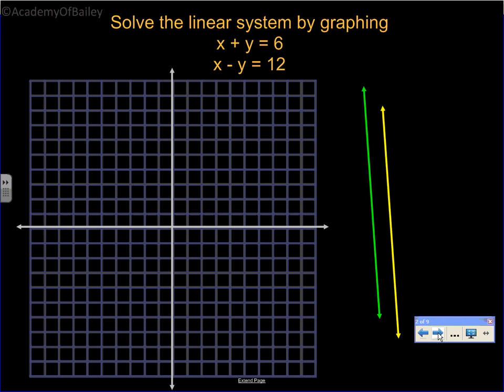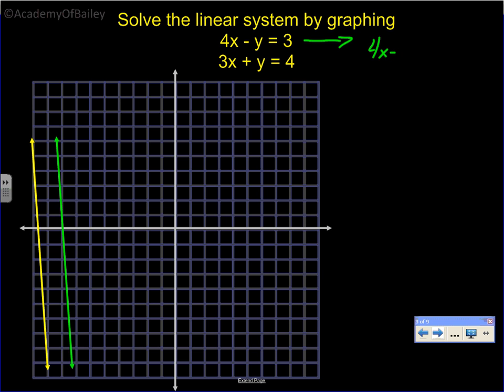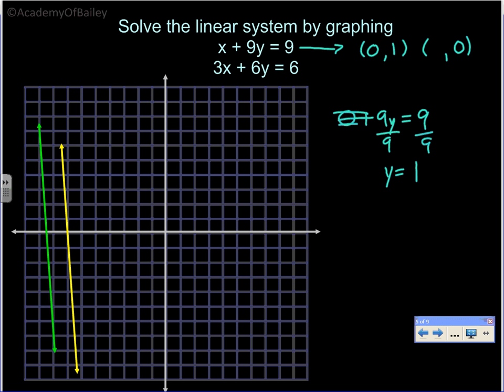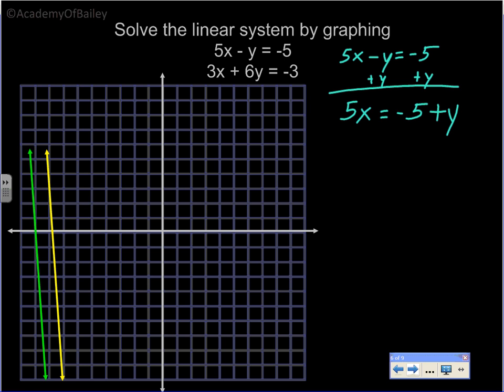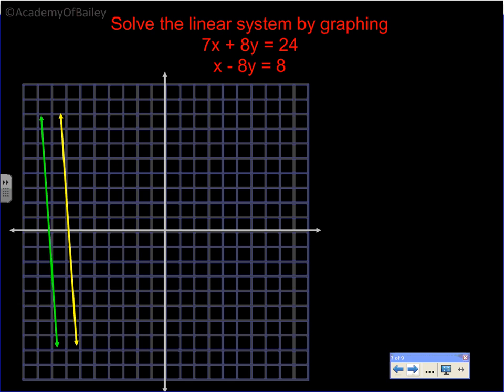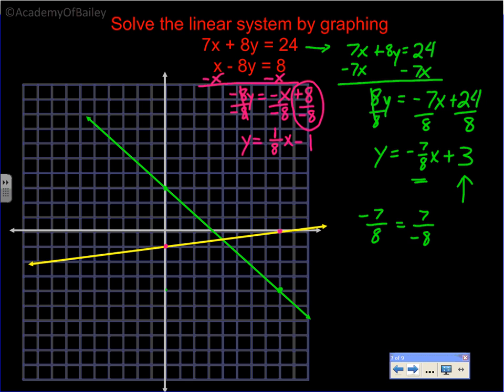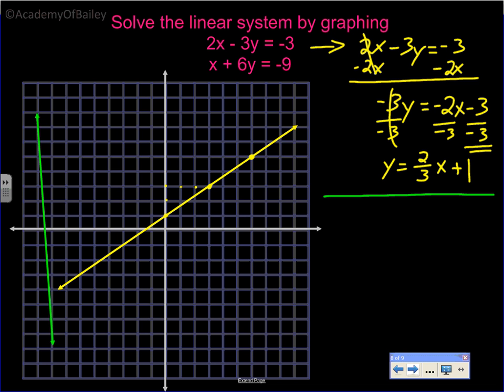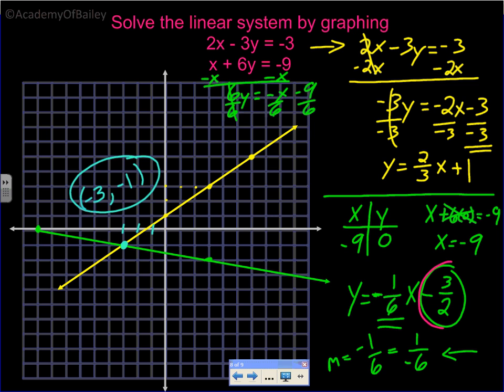Ch. 7 Test Review: Part 1 Graphing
Learn how to solve systems of linear equations by graphing